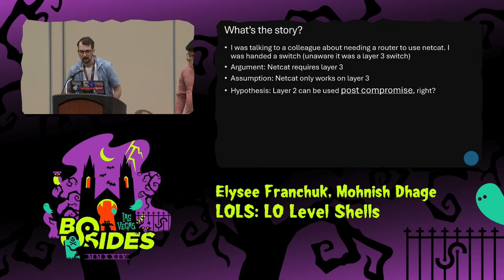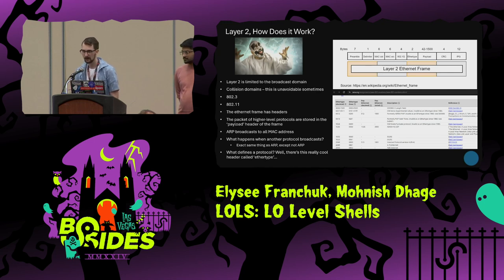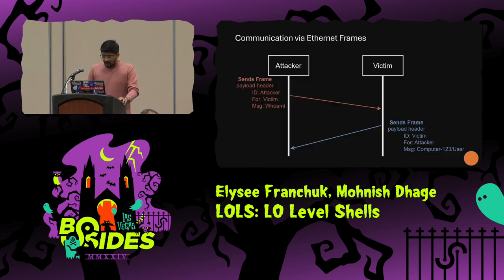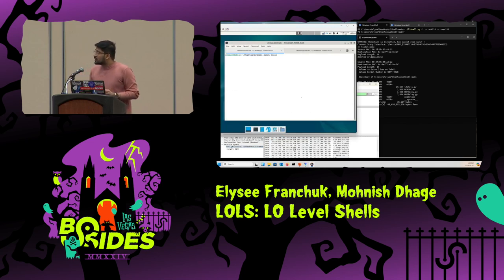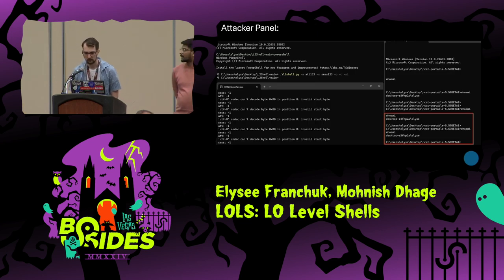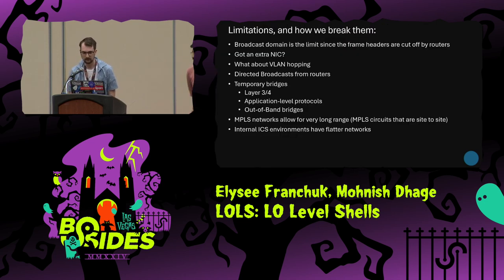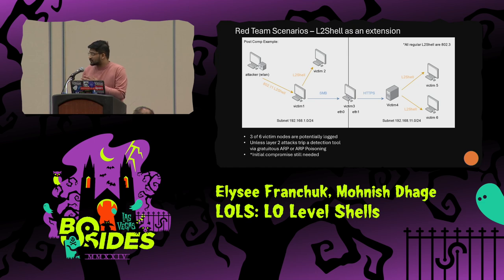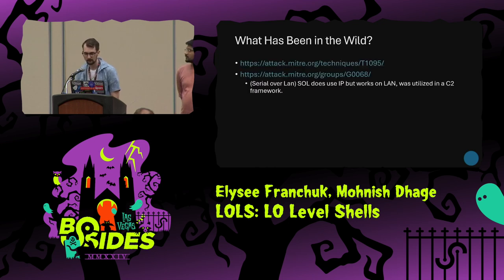BG - LOLS: LO Level Shells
Breaking Ground, Wed, Aug 7, 16:30 - Wed, Aug 7, 16:50 CDT

Data Link Layer is used for MAC to MAC communication, and encapsulates all information relating to IP, ports, session and application data. Most shells (remote access via terminals) use TCP/IP, requiring the information to traverse via the OSI stack, which the sending and receiving systems use to encode information a specific way for different processes to use (Raw socket programming, AD-Hoc Wi-Fi, Etc). This presentation will show a way Ethernet can be weaponized to evade common detections, and how information can be encoded on frames. The common consensus is that layer 2 has range limitations, mainly due to the broadcast domain. Some bypasses will be introduced that extend the range of layer 2 communication.

People
Mohnish Dhage
Elysee Franchuk